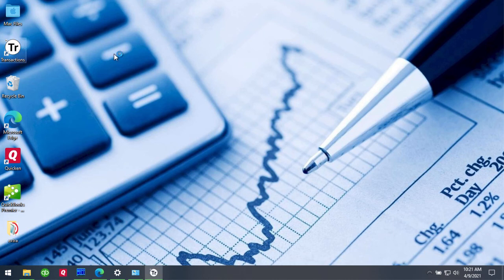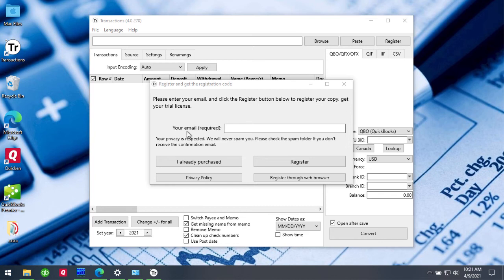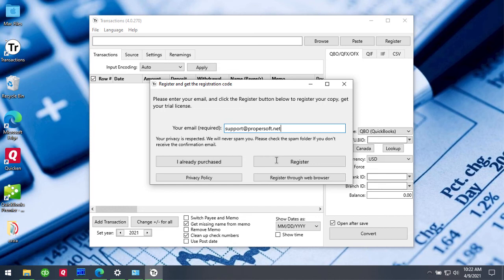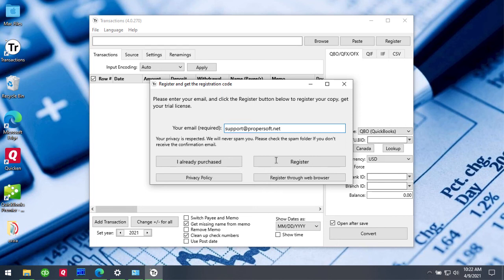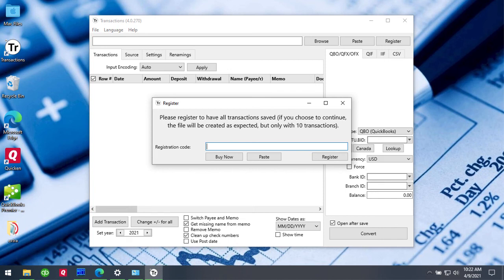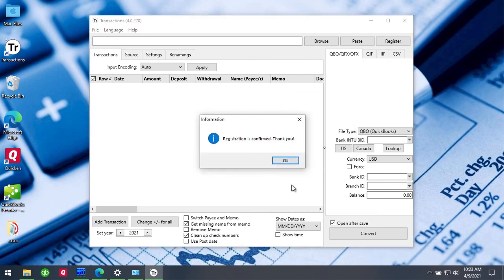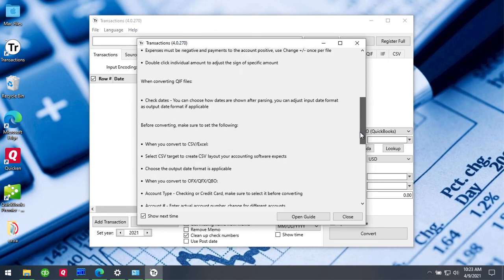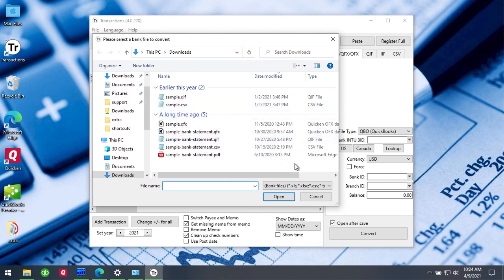How to start a ProperSoft converter for the first time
This video shows how to start a ProperSoft converter for the first time.

0:00 - Start the Transactions app
0:20 - Pin the icon to the taskbar
0:45 - Request a trial license
0:52 - If you already purchase a license
1:03 - If you just trying the app
1:14 - If you receive an error message
1:49 - Confirm your email after receiving a message
2:10 - Copy the trial registration code
2:33 - Click 'Register'
2:37 - Read the welcome message
3:15 - Select a file to convert

In this case, we will use the Transactions app, for other apps - the process is similar. When you start for the first time, first, what you do - is right-click the icon on the taskbar and select 'Pin to taskbar'. This way the icon will stay on the taskbar when you close the app.

So, the second, you have to request a trial license to continue or if you already purchase a license, then you click 'I already purchased', and in this case, you would just enter the registration code.

If you receive an error message, then click on the 'Register through a web browser' and then continue registration on the web page. The process is similar: register your email and get the trial license by email. In most cases, this process - by clicking the 'Register' button, will work just fine.

Once you received the message, you should check your email. Copy that trial registration code and it should be like five letters or digits numbers.

In my case, I received the number. Then click 'Register'.

The next step is to review the welcome message. Please read all those bullet points, you may convert different formats like CSV or PDF, or other formats, then read the specific bullet points for the format you convert. You can see this welcome screen next time. And if you don't want to see it, then uncheck, click 'Close'.

The next step is to select a file you would like to convert. That's it. Look for the next video: how to load files and how to convert them.